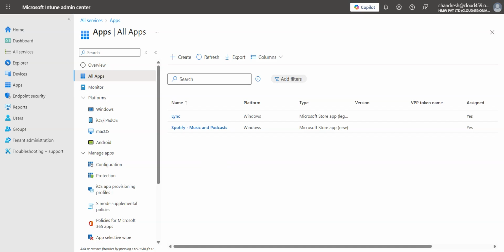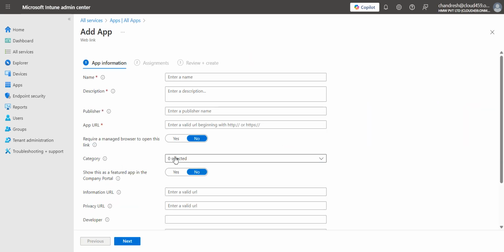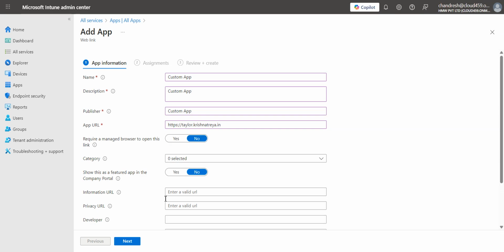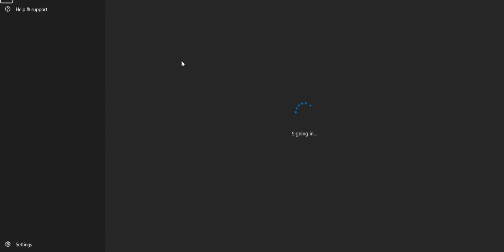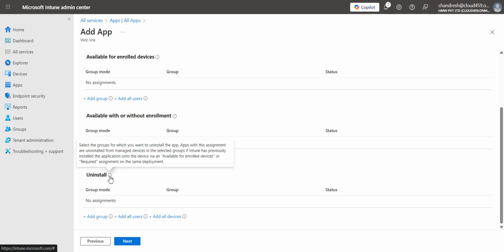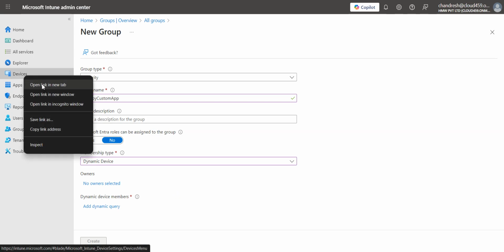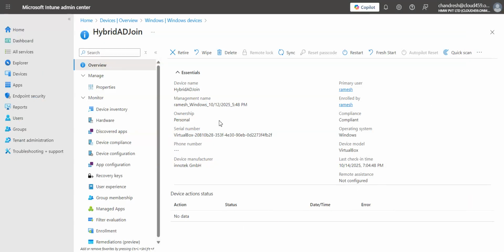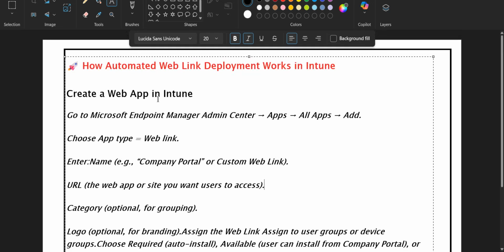Easily DEPLOY WEB LINKS with Intune in Minutes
Steps to Deploy a Web Link via Intune   Day 12

🌐 What is a Web Link in Intune?
A Web Link is essentially a shortcut to a URL that appears in the Start menu or Company Portal on managed devices.

It behaves like an app tile but launches a browser session to the specified site.

⚙️ Steps to Deploy a Web Link via Intune
1. Create a Web Link App
Sign in to the Microsoft Intune admin center.

Go to Apps - All apps -Add.

Under App type, select Web link.

Fill in details:

Name: e.g., Company Training Portal

Publisher: Optional, but good for clarity

Category: e.g., Productivity, Training

Logo: Upload a custom icon for branding

2. Assign the Web Link
Under Assignments, choose:

Required → Installs automatically for targeted users and devices

Available for enrolled devices → Users can install from Company Portal

Uninstall → Removes the shortcut if no longer needed

3. Target Devices or Users
Use Azure AD groups (Entra ID groups) to scope deployment:

Example: All Windows 10/11 Devices

Or a specific group like Sales Team Laptops

4. End-User Experience
On Windows devices:

The web link appears in the Start menu like a native app.

If marked as Available, users can find it in the Company Portal app.

🔒 Best Practices
Use HTTPS links for security.

Custom icons make it easier for users to recognize.

Combine with App Configuration Policies if the web app supports SSO or deep links.

For critical apps, set as Required so users don’t miss them.